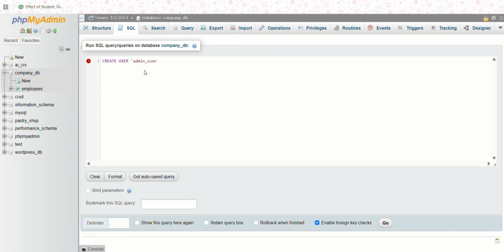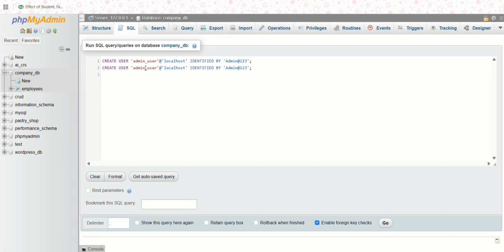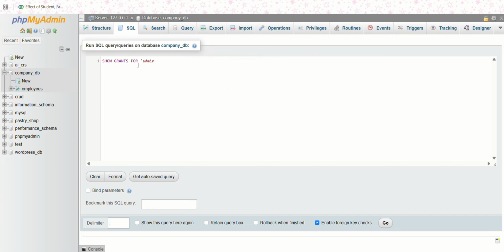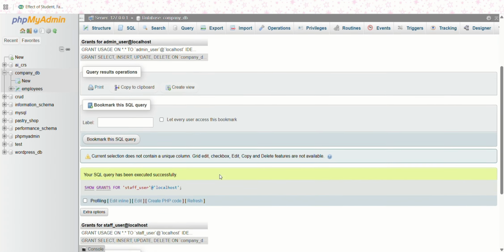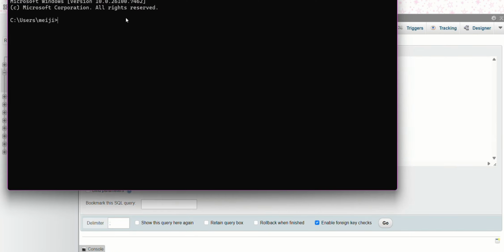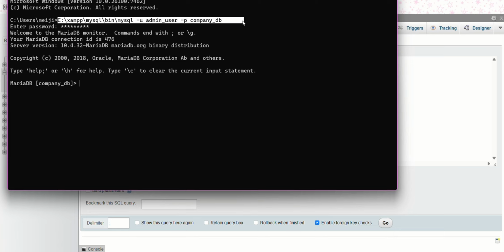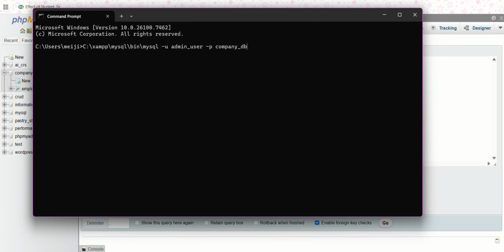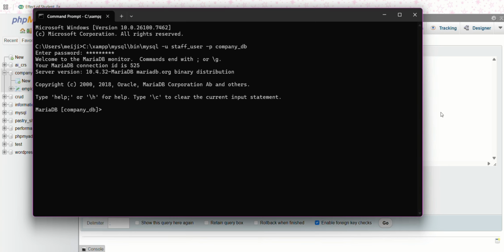Laboratory 4: Database Administration and Security